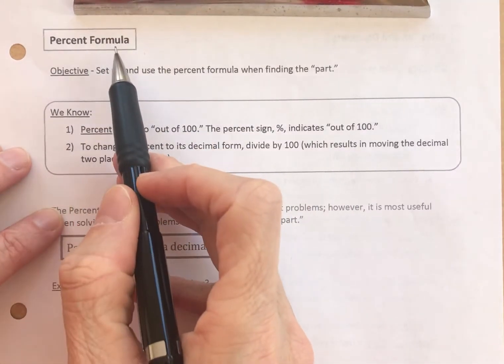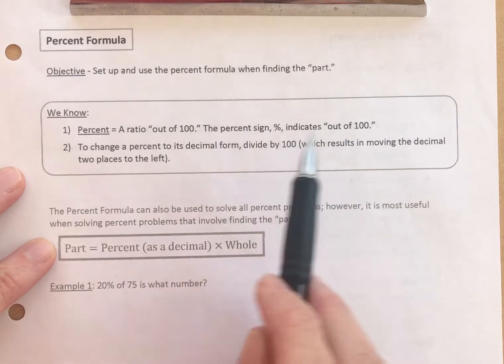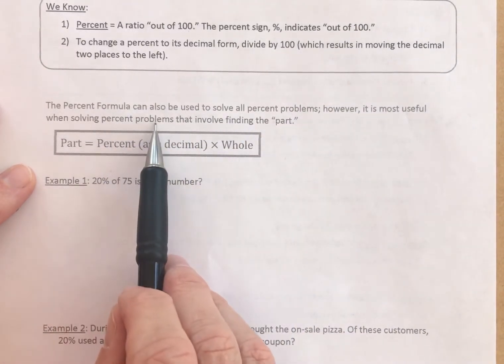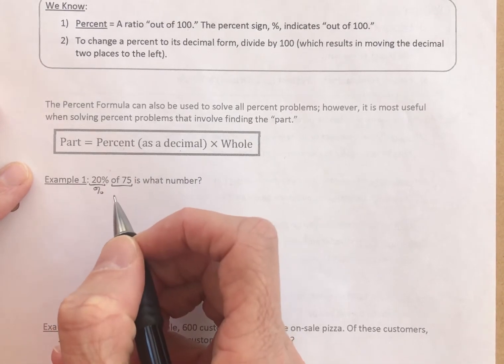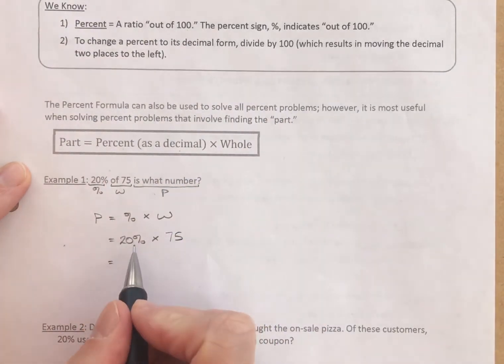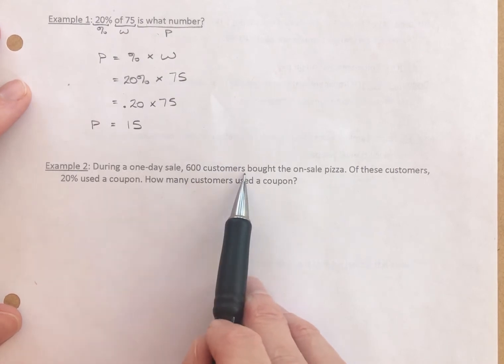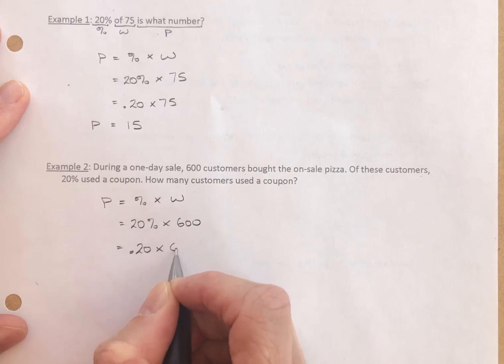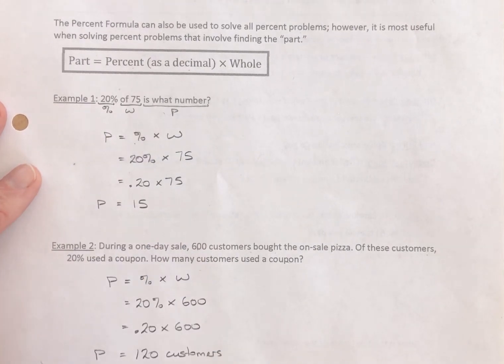Percent Formula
Objective: Set up and use the percent formula when finding the "part"

Vocabulary: Percent